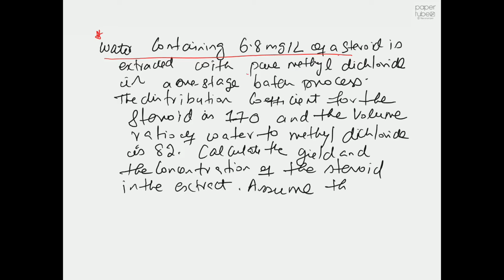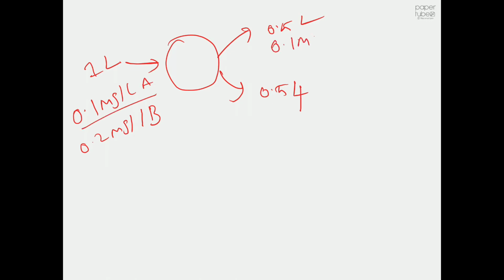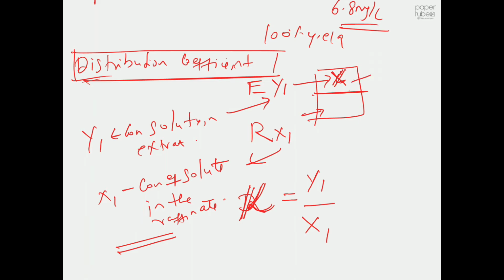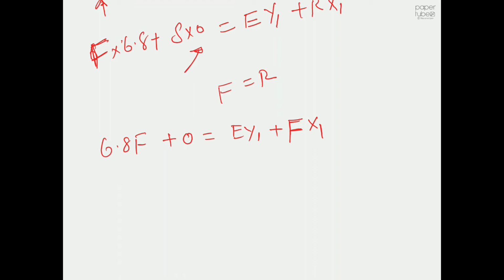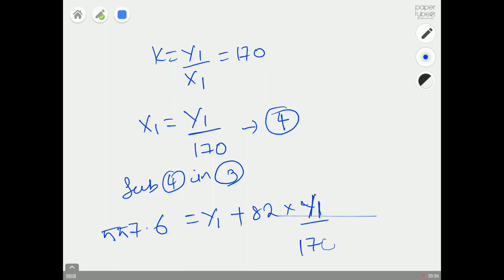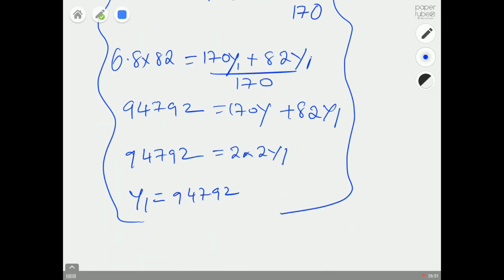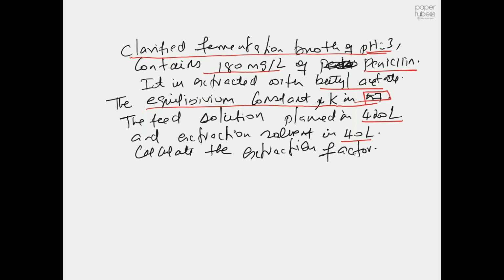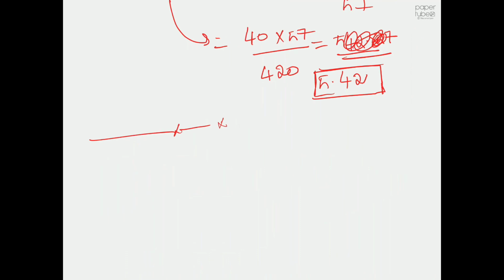Tutorial 3 (Part 2): Liquid-Liquid Extraction, simple example problem